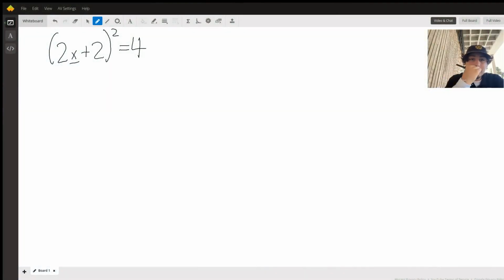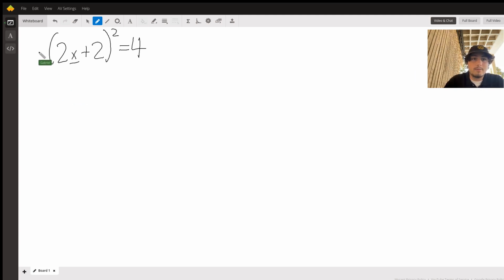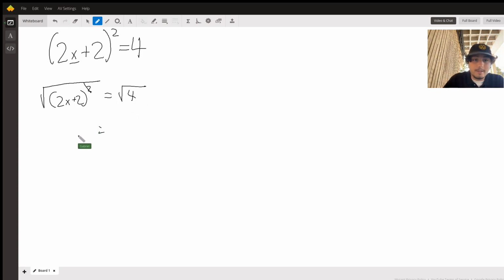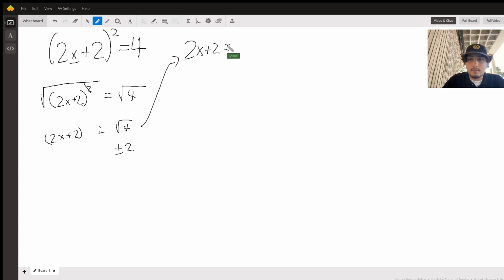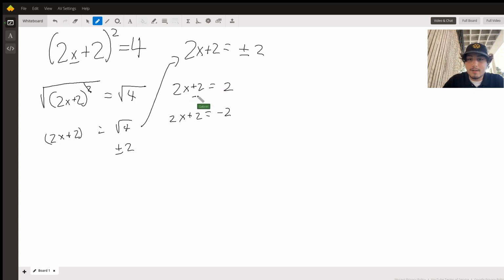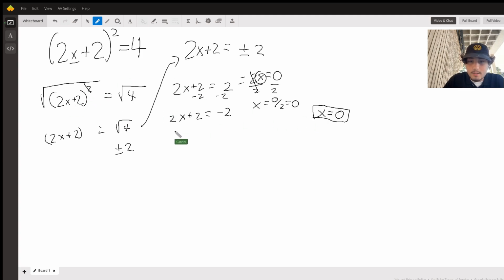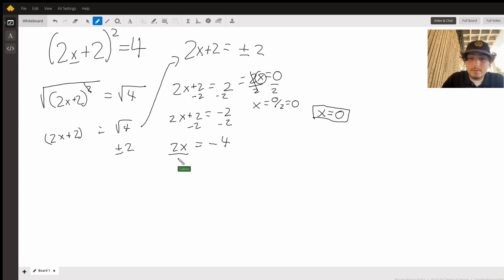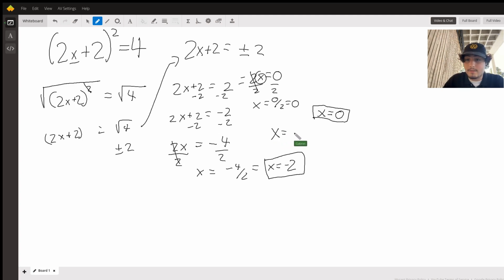Solving (2x+2)^2 = 4 by taking the square root of both sides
Question: what are the values of x in the equation (2x+2)^2=4
algebra 1

Answered By:

Gabriel P.
Computer Science Student at FIU, excels at all types of math